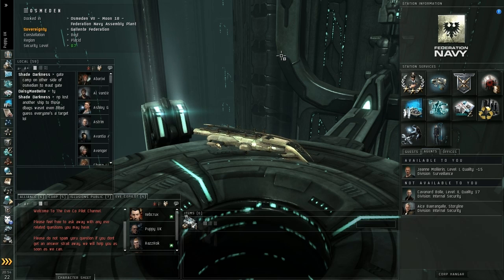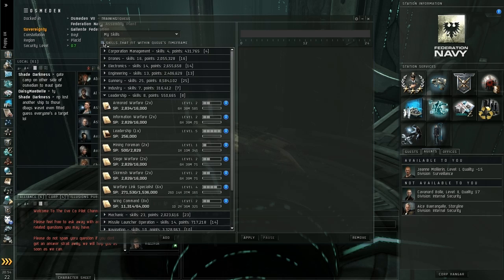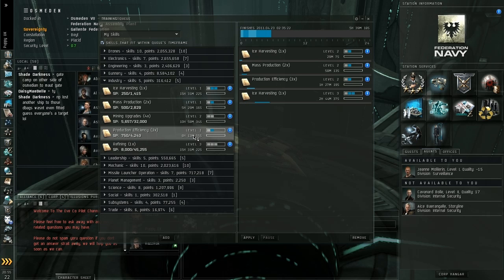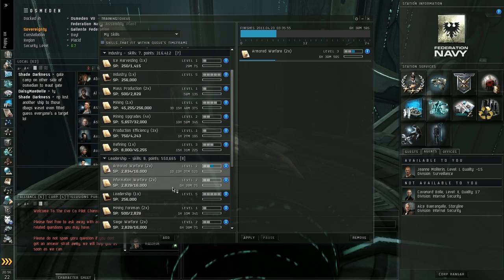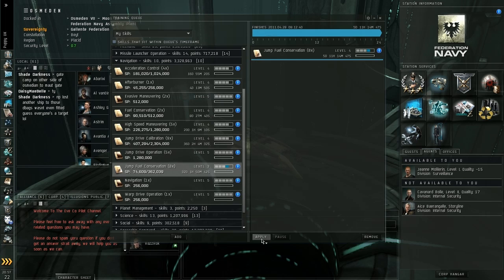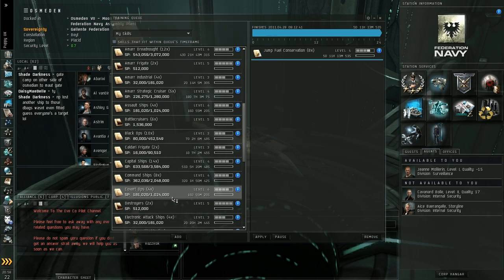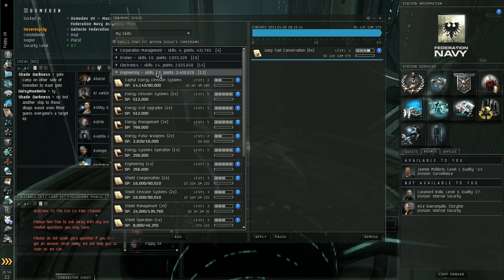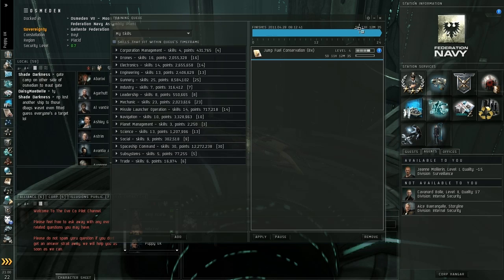EvE Online Tutorial - Starter - Skill Queue [Eve Co Pilot]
Starter Tutorial - Skill Queue - A basic overview of how the skill queue works and some tips and tricks on using it to its fullest.